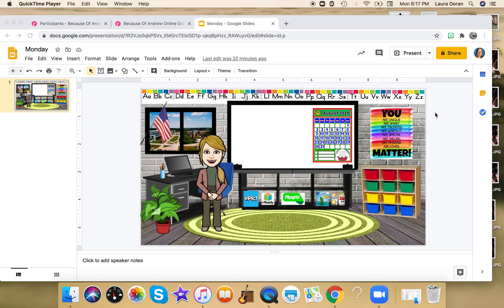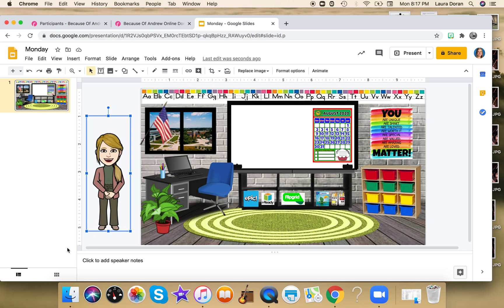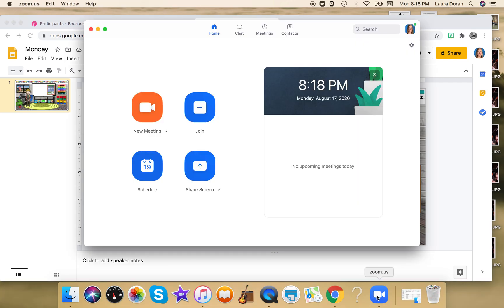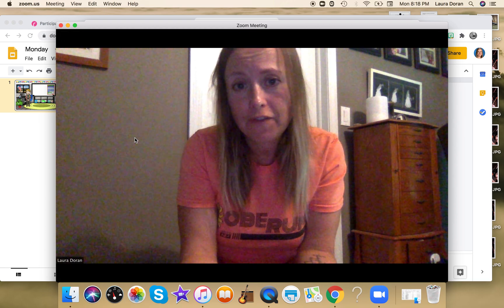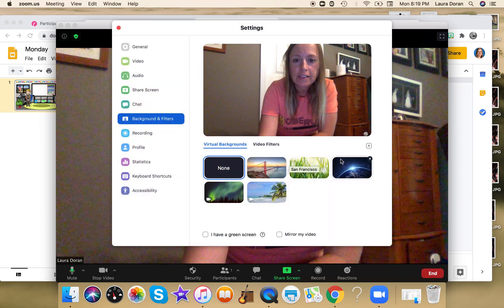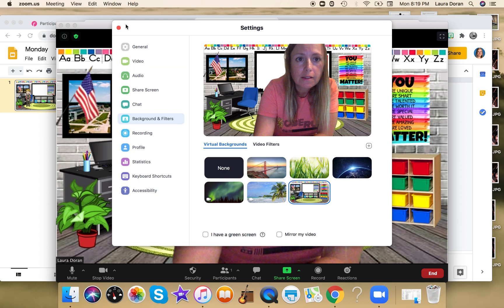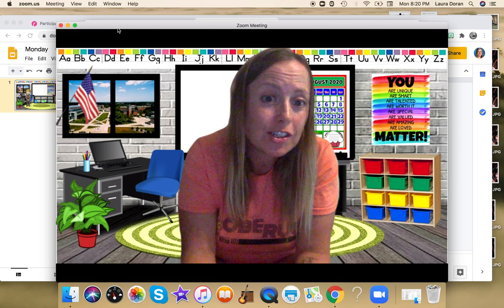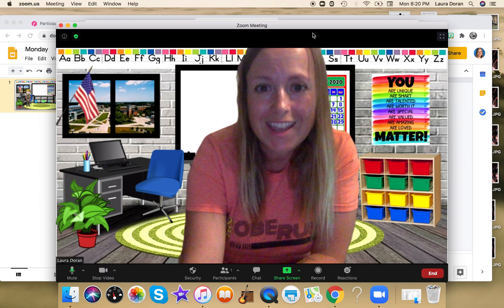Make your Zoom Background your Bitmoji Classroom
To learn more about how I use Bitmoji Classrooms, check out the following:

To see a quick video on how to remove the background from an image you find on the internet for you classroom,

To add a Bitmoji to your classroom (and change outfits) as well as publishing it to Google Classroom,

Here is an awesome link some my friend shared of lots of things for your Google Classroom (thank you to the creators!)